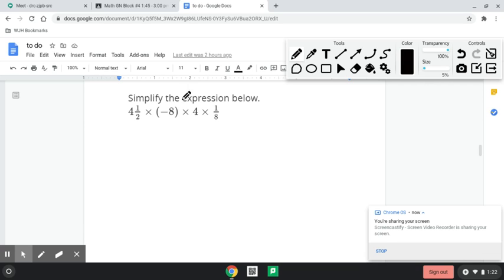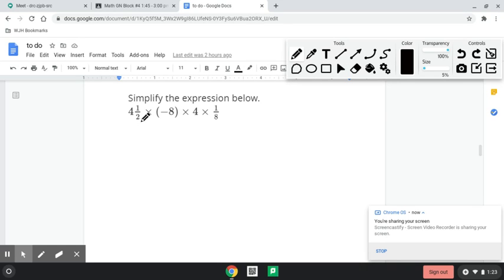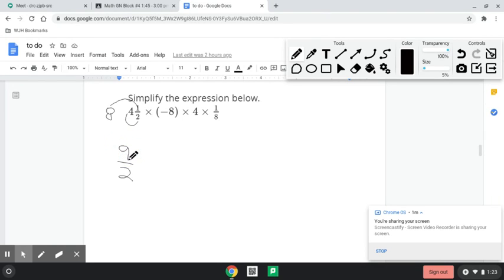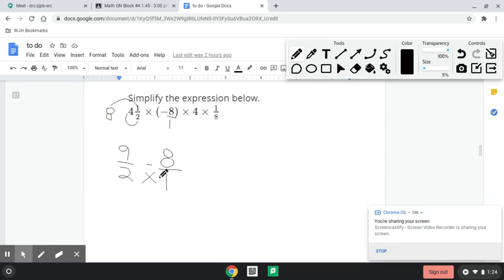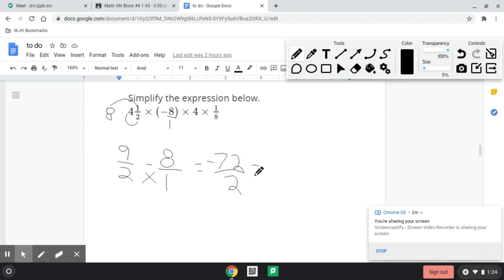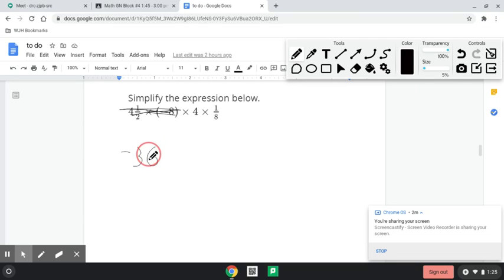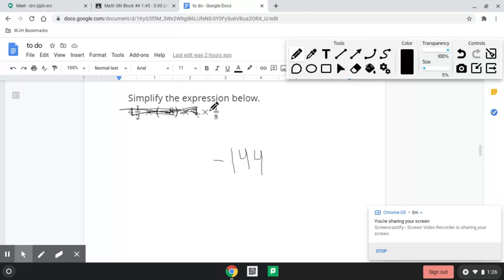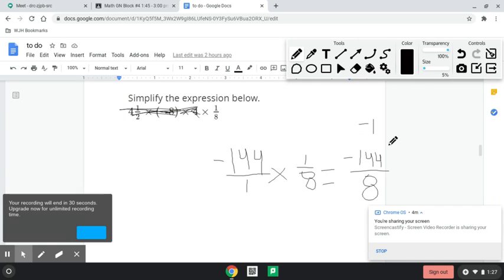4 1/2 x (-8) x 4